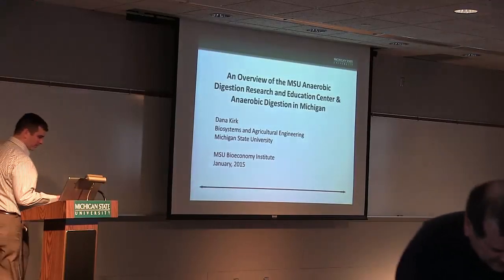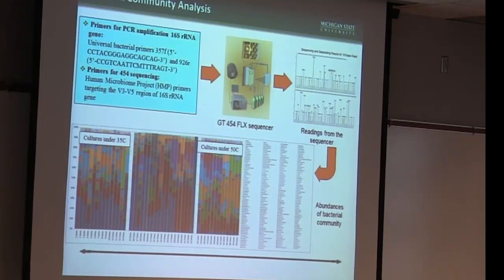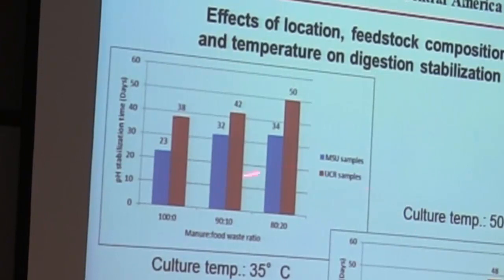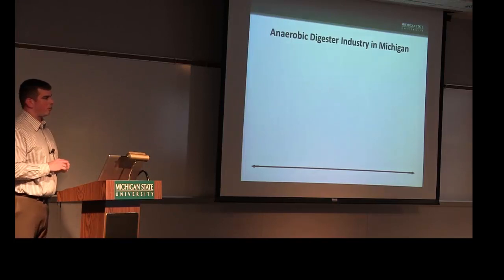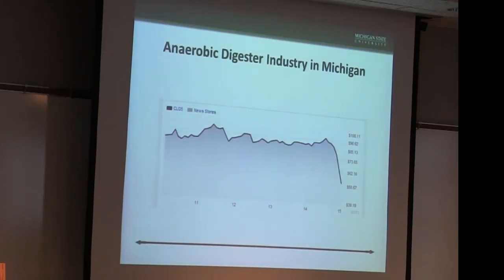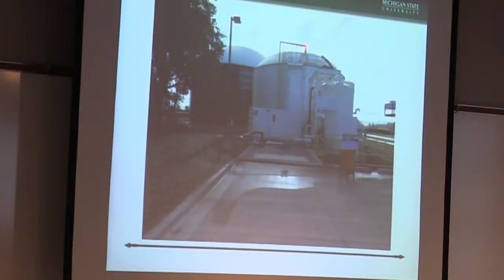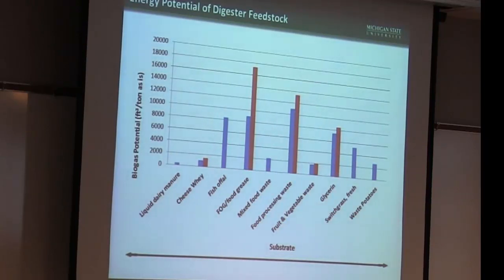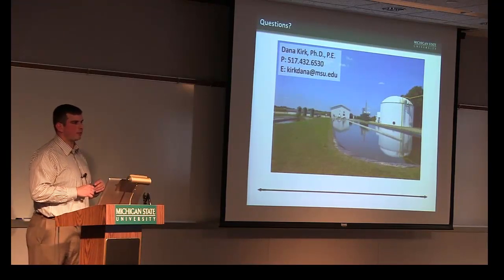Overview of MSU Anaerobic Digestion & Research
Dana Kirk Presentation at the MSU Bioeconomy Institute January, 2015